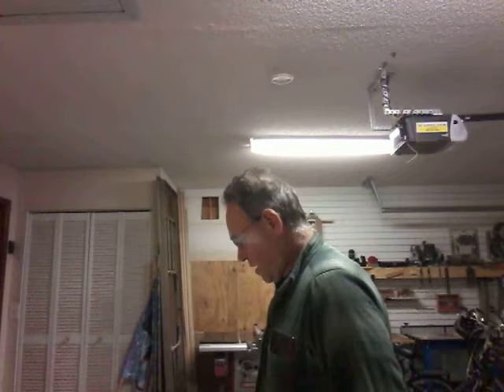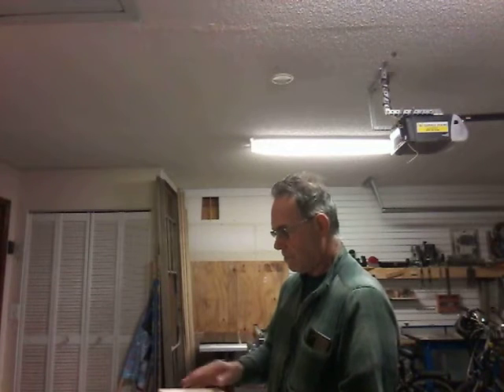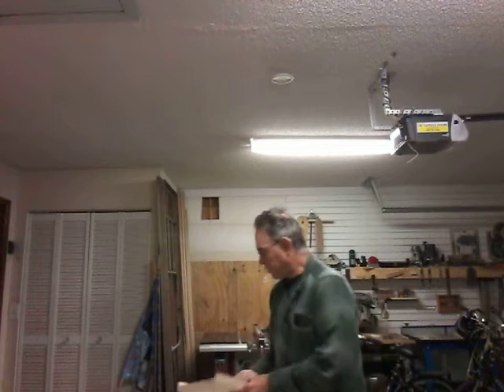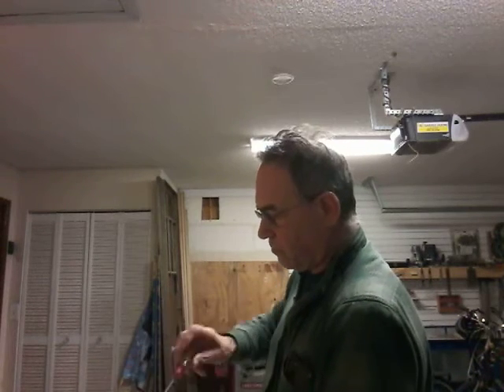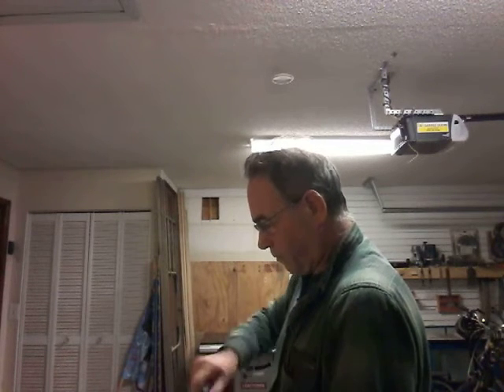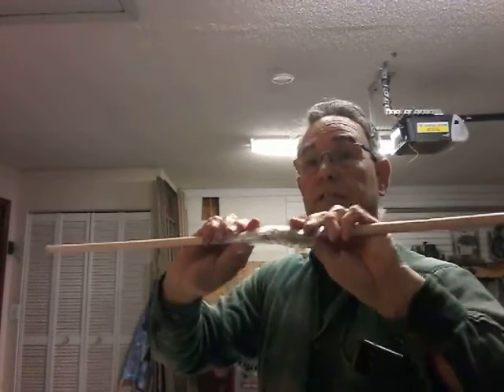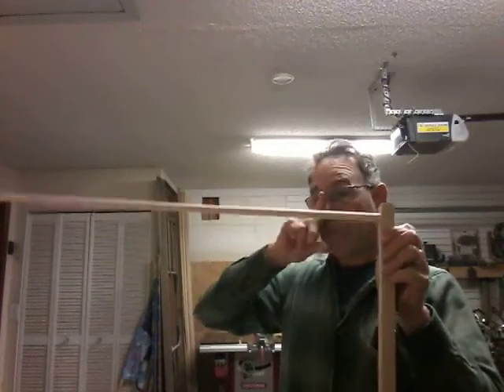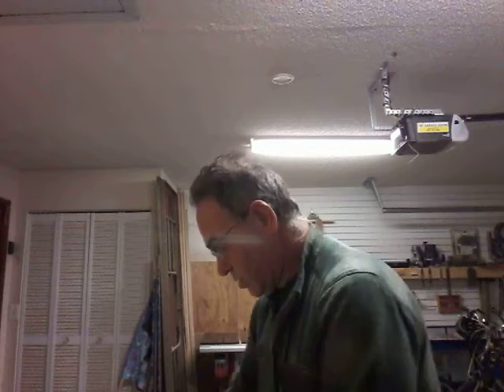Adding Sides to Bird Feeder/Drilling Table Rails and Leg Supports